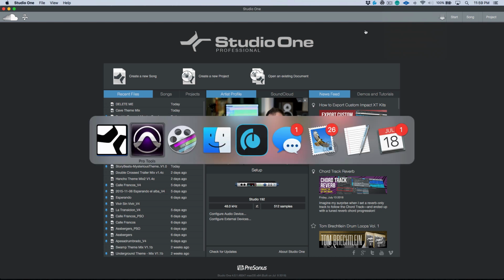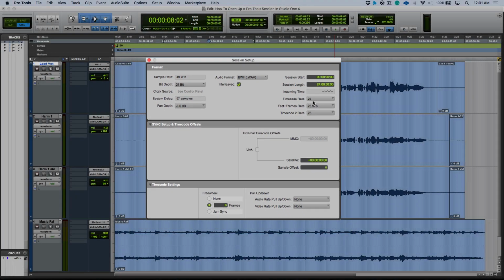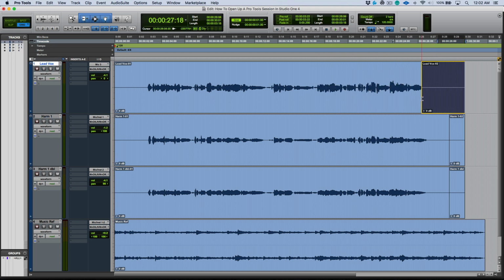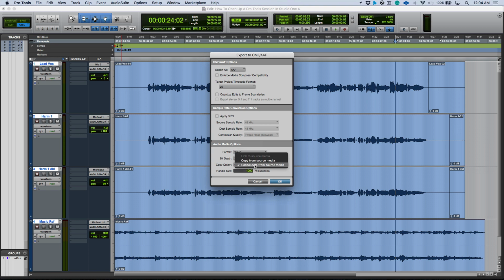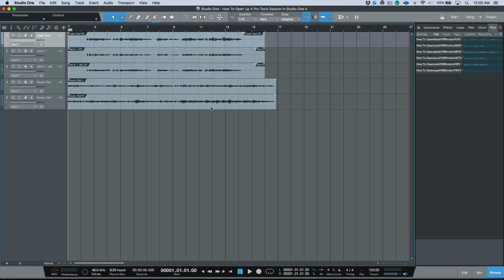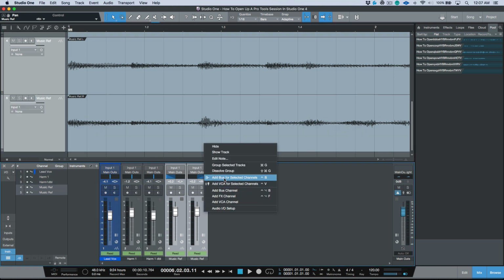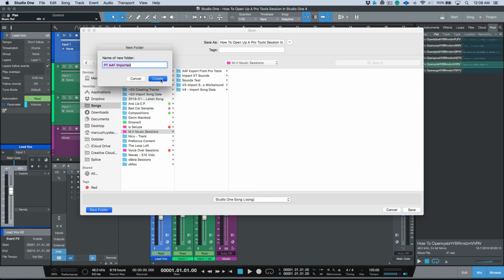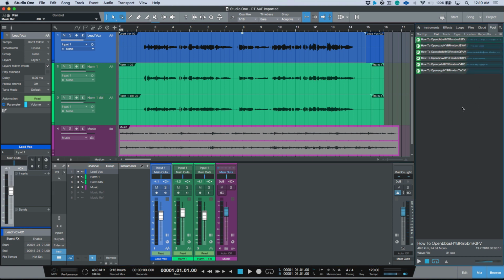How To Open A Pro Tools Session In Studio One 4 - AAF Workflow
In this video, I demonstrate how to go about exporting an AAF from a Pro Tools 2018 Ultimate session - which can then be imported into PreSonus Studio One 4. In addition, we will also talk about a couple things to be aware of when working with AAF's in general.